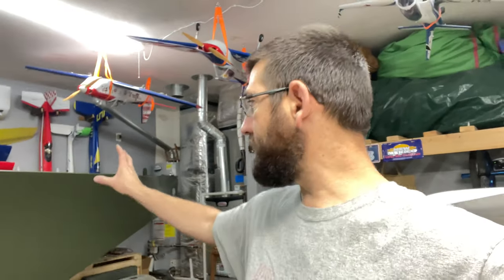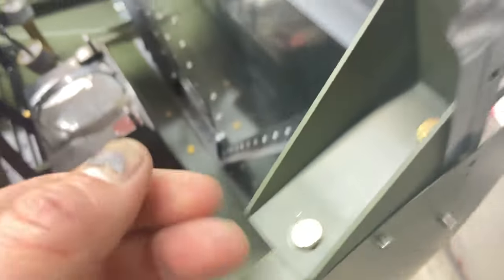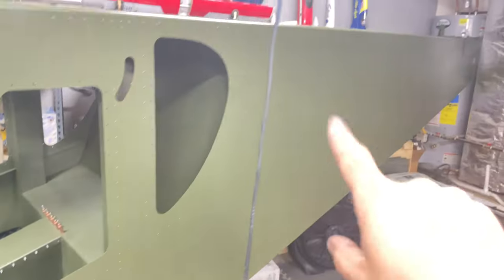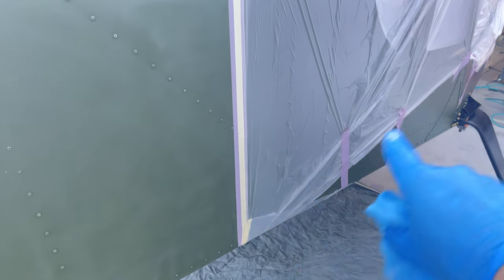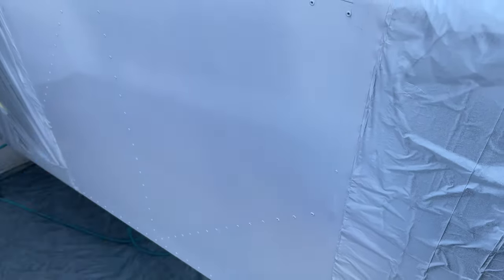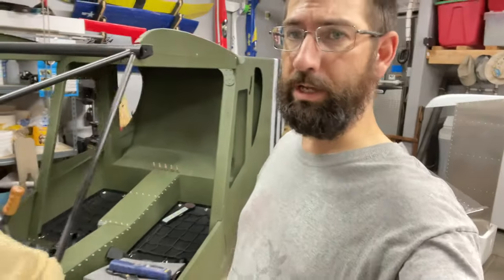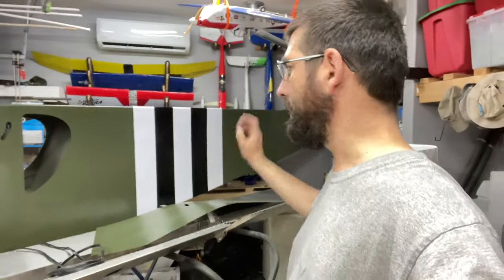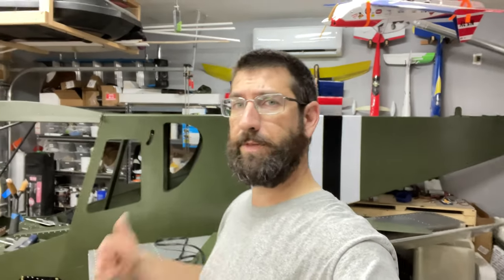Zenith Cruzer: Painting the D Day Stripes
Paint: Hot Rod Flatz

Paint Booth

Paint Gun